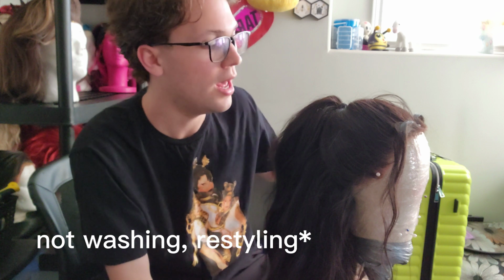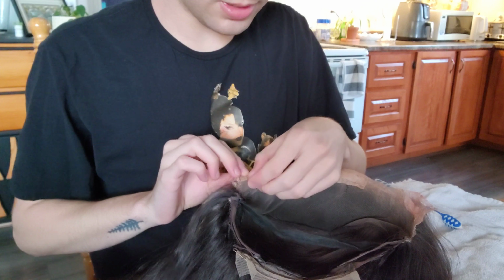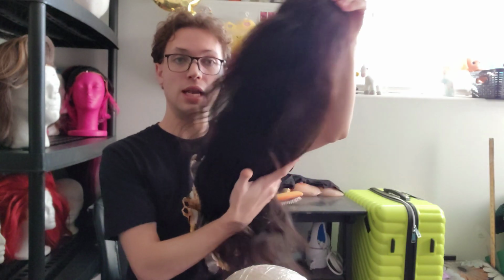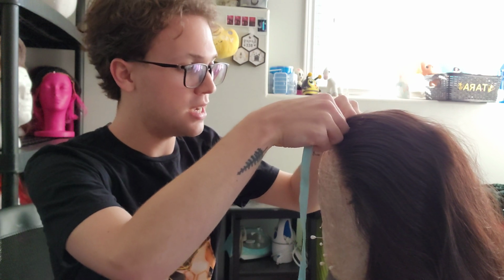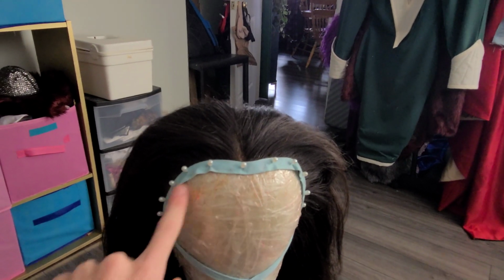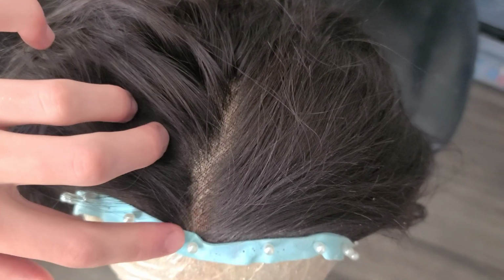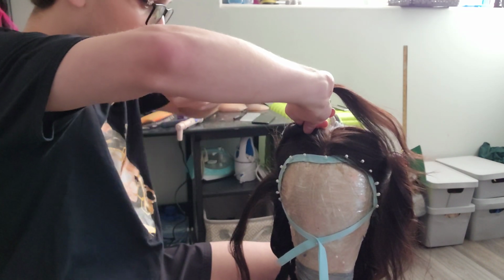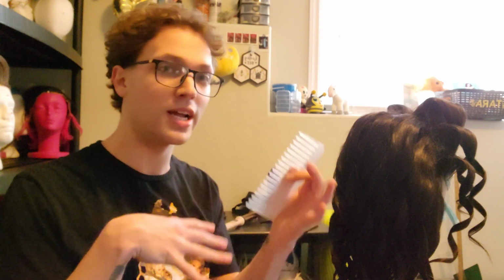HUMAN HAIR STYLING | VLOG | Tara Nova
Hellllo my little SU-PA-NOVA'S ✨

Today's vlog I'm taking you along with me to restyle my favourite human hair wig. It's very easy going, so if you'd like a more in-depth tutorial of how to style a wig like this, let me know below!

This vlog was supposed to be my first, so that's why I say some "oh this is the first"'s lol

I have another video in store for y'all where I actually WEAR this freshly styled wig, just to show you how STUNNING your wigs can be.